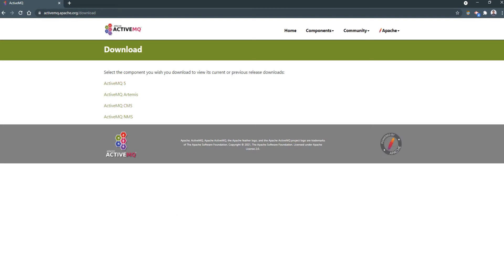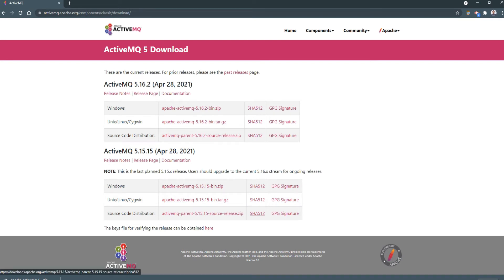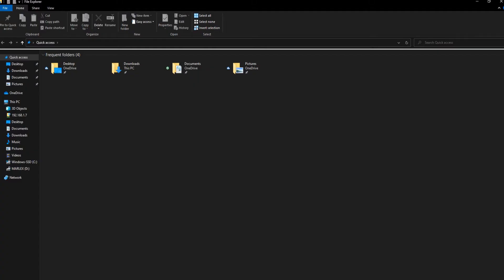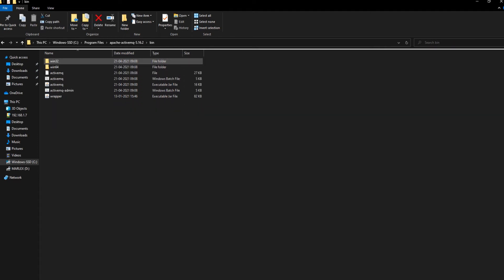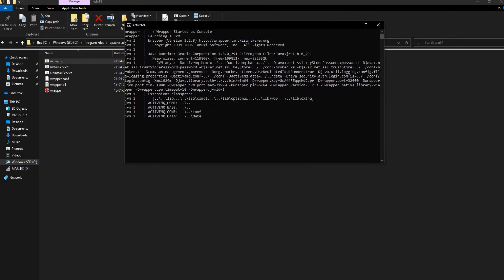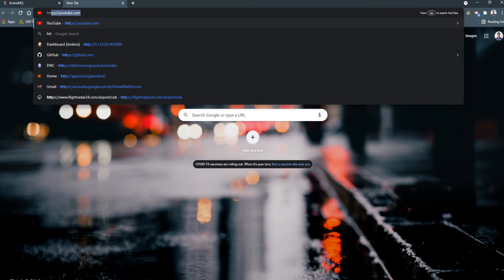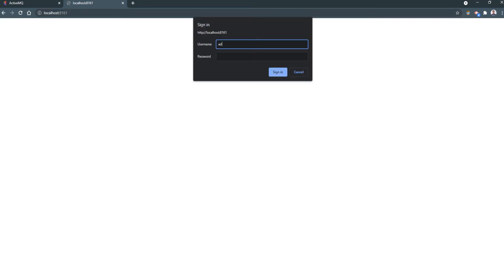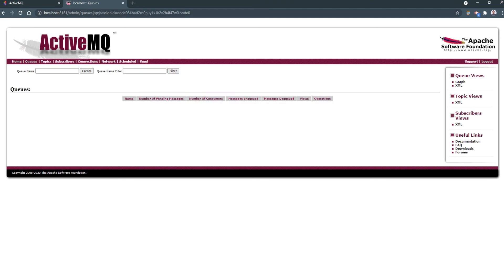ActiveMQ Installation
Apache ActiveMQ is the most popular open source, multi-protocol, Java-based message broker. It supports industry standard protocols so users get the benefits of client choices across a broad range of languages and platforms.
How to Install ActiveMq in Windows?